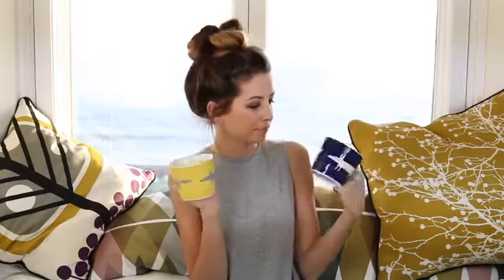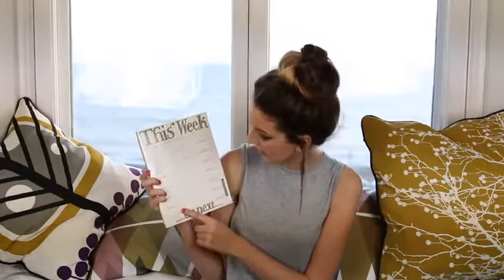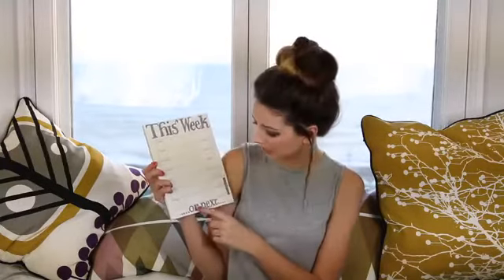Home Stuff Haul Zoella